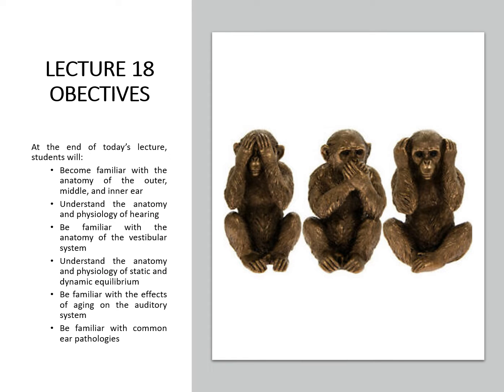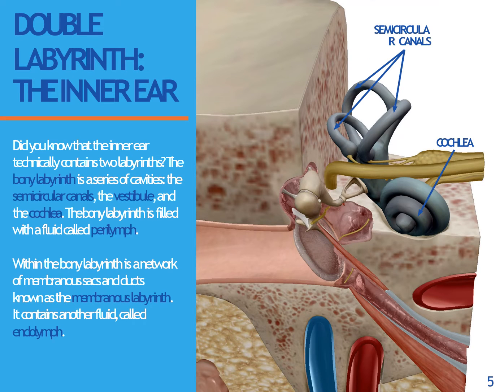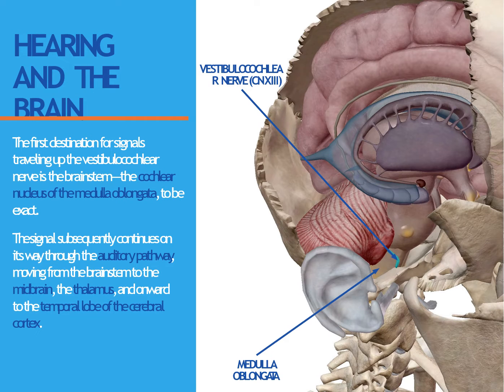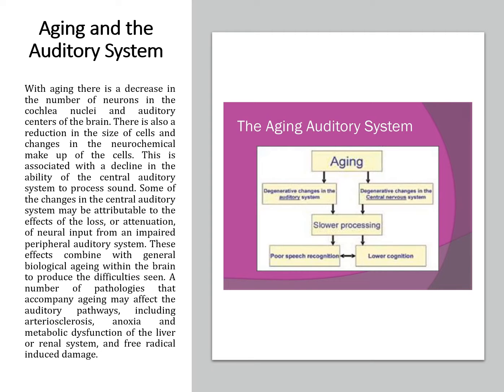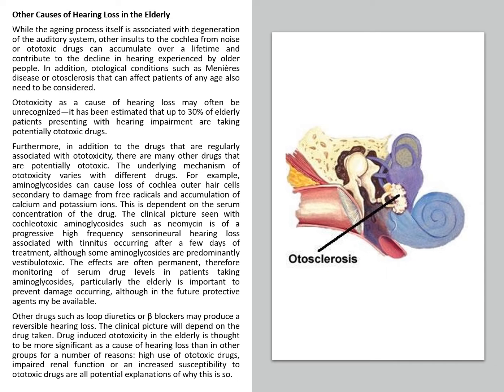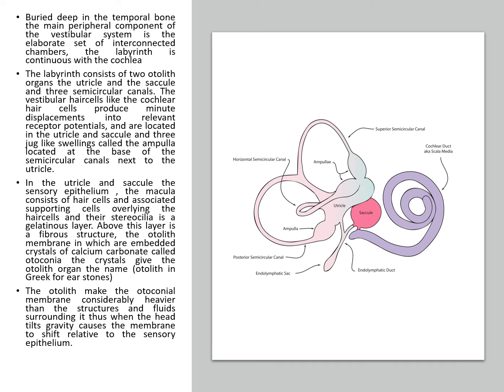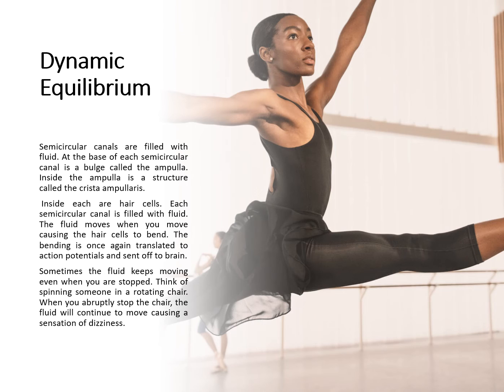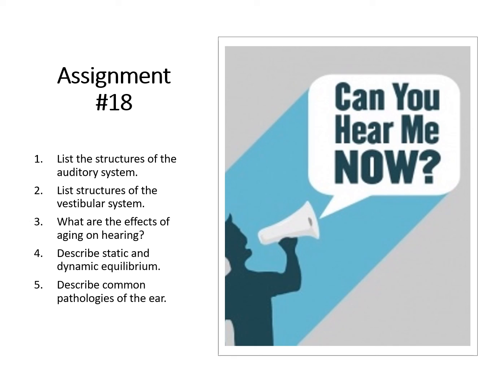AAP 301 Chapter 18 The Ear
In this video lecture we discuss the Ear: Auditory and Vestibular Systems.